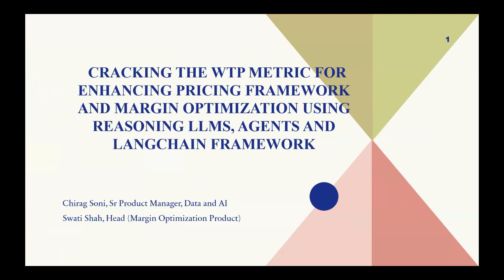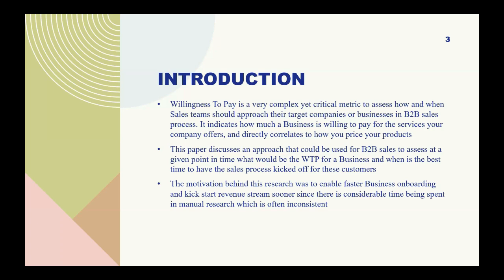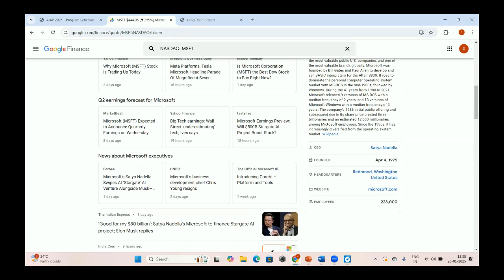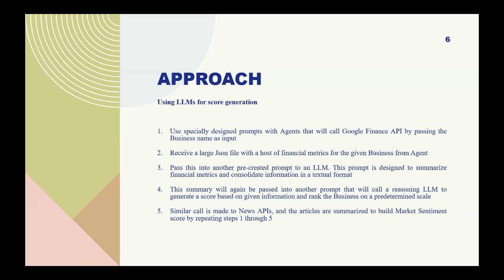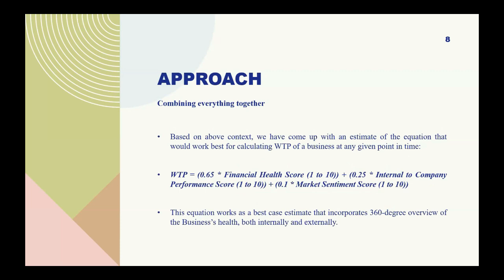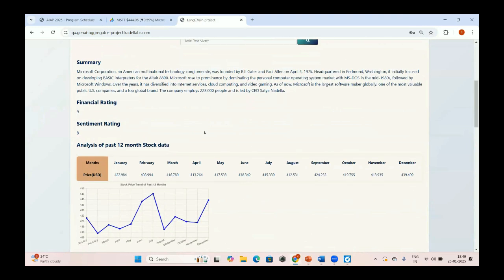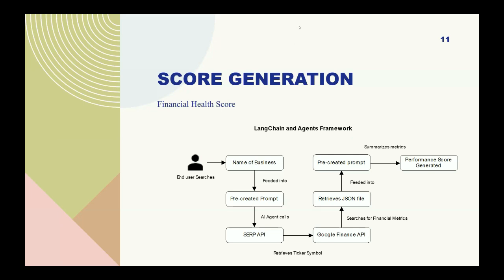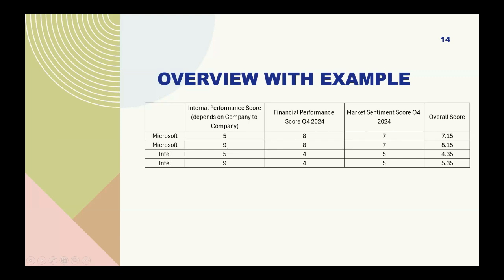Cracking the WTP Metric for Enhancing Pricing Framework and Margin Optimization using Reasoning LLMs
Cracking the WTP Metric for Enhancing Pricing Framework and Margin Optimization using Reasoning LLMs, Agents and Langchain Framework

Chirag Soni (Senior Product Manager, India) and Swati Shah (Head of Margin Optimization Product, USA)

Abstract

The Advancements in LLMs and Agentic Universe Has Enabled Businesses to Incorporate Intelligent Automation Across Business Applications. With This Paper We Present a Methodology to Enhance B2b Sales Process Where Lang chain Framework and Agents Could Be Used to Fetch Critical Information From the Internet in Real Time to Indirectly Calculate a Businessâ€™s Willingness to Pay in the Form of a Score Generated by Reasoning LLMs, and Rank Order These Businesses to Filter Out the Ones Who at the Given Point in Time Have the Highest WTP, Which Could Be Used by Sales Teams to Prioritize, Negotiate a Better Pricing and Identify Sales Opportunities Currently Active in Their Respective Time Zones.

Generative AI, LLM, LangChain, AI Agents, Reasoning models, Risk, Sales